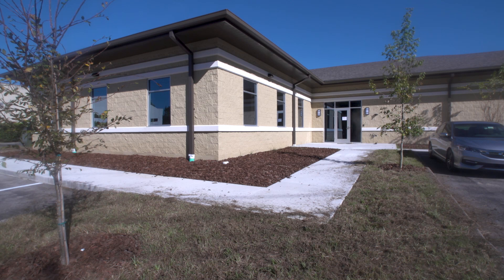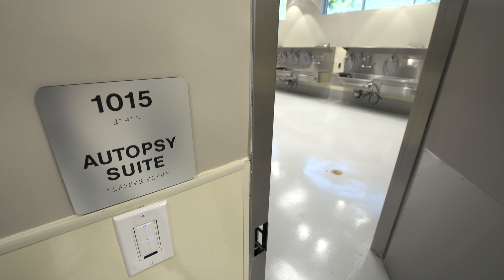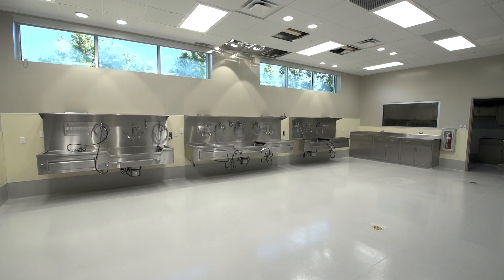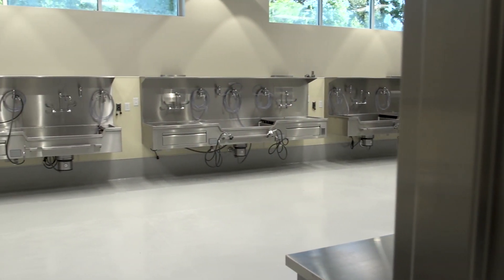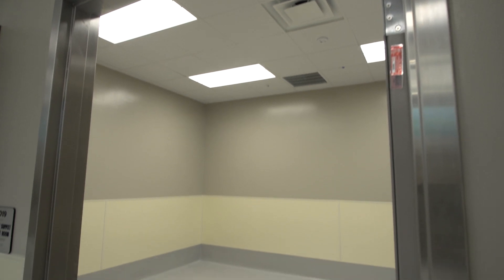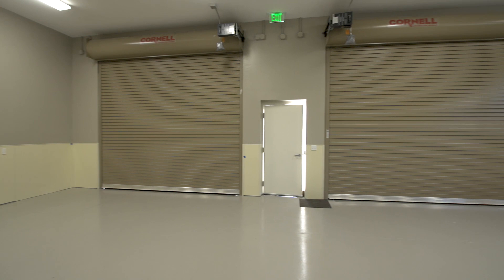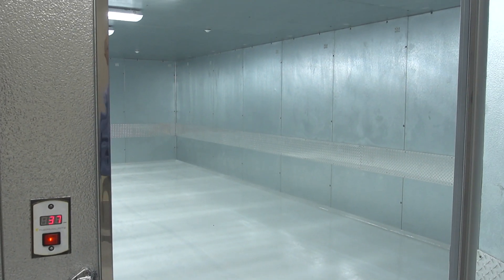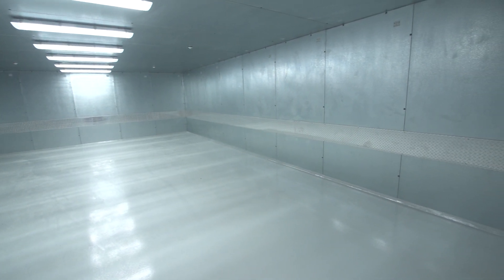New Medical Examiner’s facility opens in Gainesville